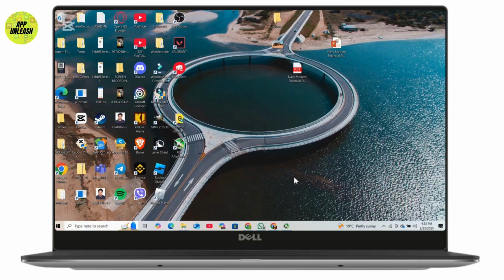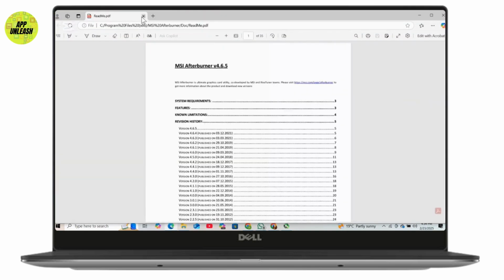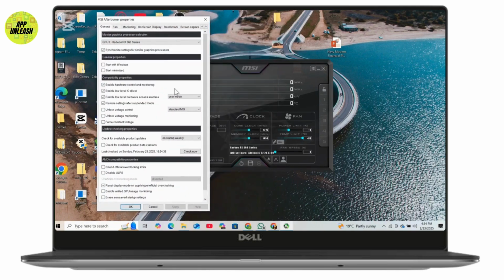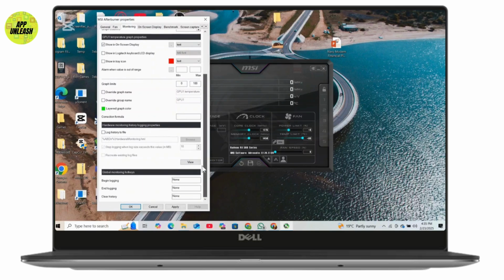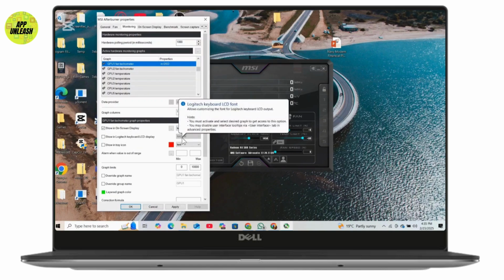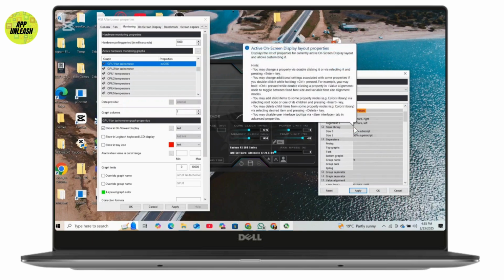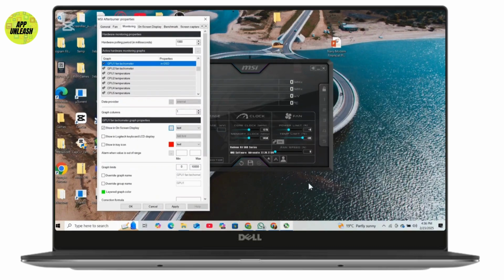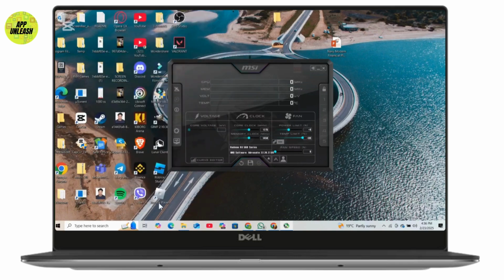How to Setup MSI Afterburner with on Screen Display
How to Setup MSI Afterburner with On-Screen Display (2025)!
Want to monitor your PC's performance while gaming? This video will show you how to set up MSI Afterburner with on-screen display to track CPU, GPU, temperature, and FPS in real-time. Whether you're asking, "How to enable on-screen display in MSI Afterburner?" or looking for a step-by-step guide, this tutorial will help you configure MSI Afterburner with RivaTuner for the best gaming experience. Watch now to set up MSI Afterburner on-screen display easily!

Timestamps:

00:00 How to Setup MSI Afterburner with On-Screen Display
00:10 How to Enable On-Screen Display in MSI Afterburner